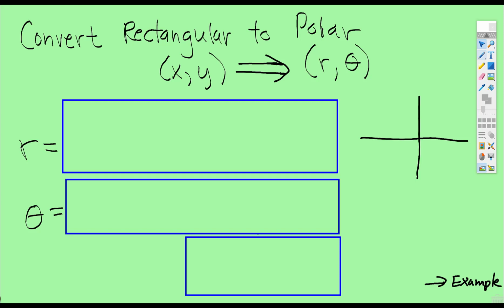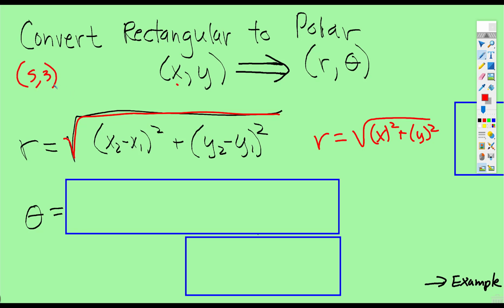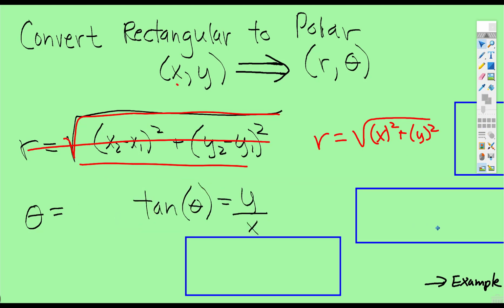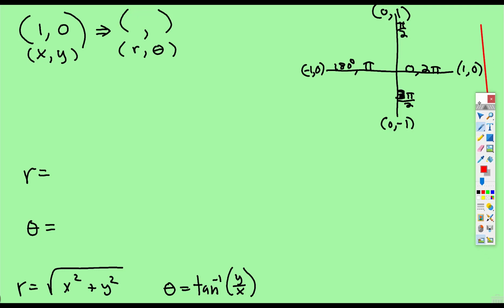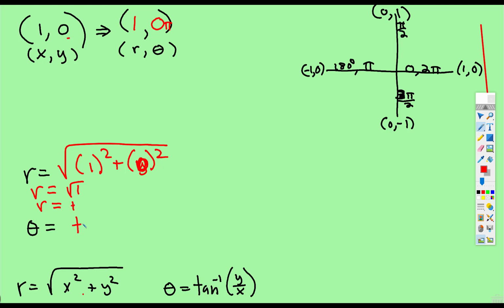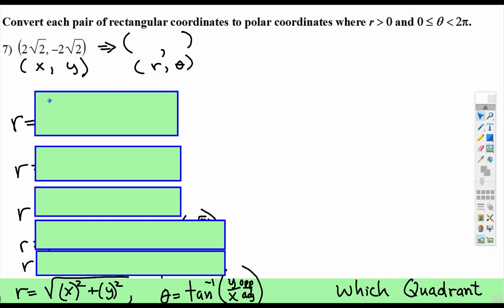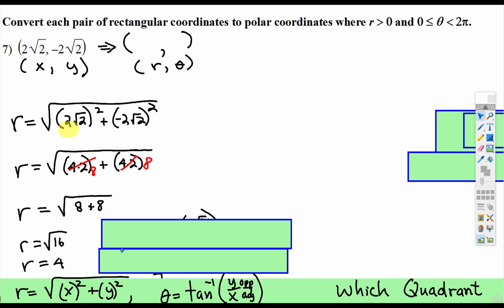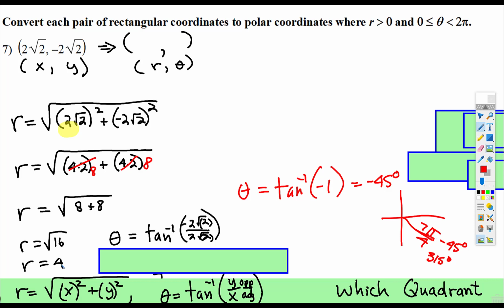Convert Rectangular Coordinates to Polar Coordinates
This video shows how to convert (x,y), rectangular points to (r, theta), polar points.